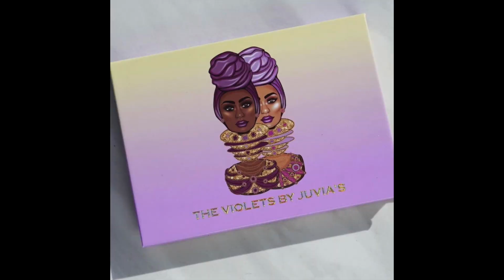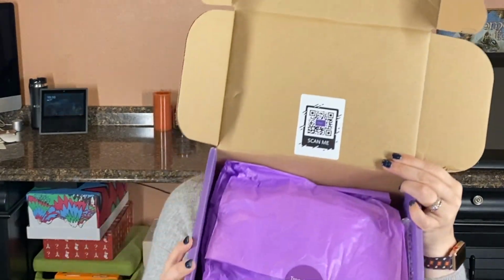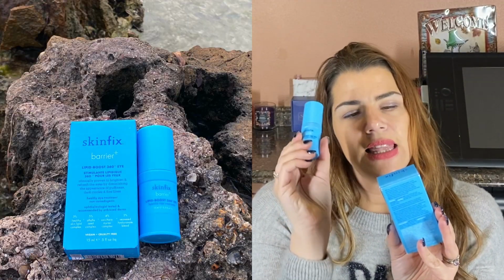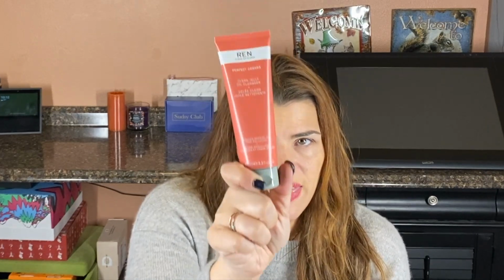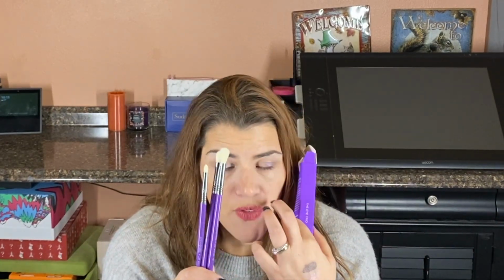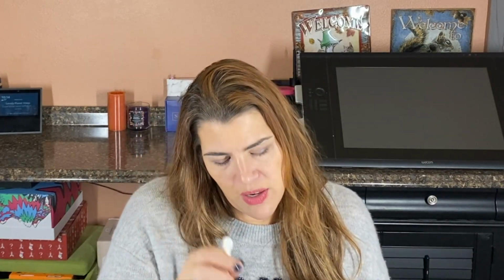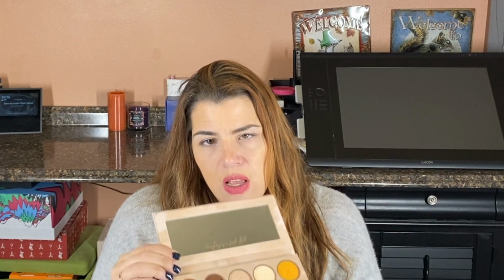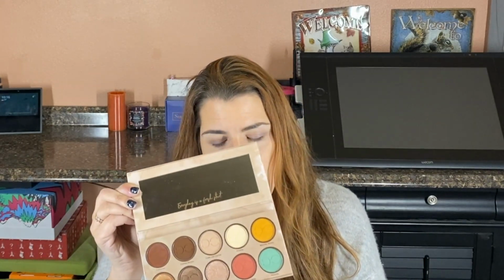TrendMood Box Unboxing V2 and Spoilers for V3!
Welcome to Lifestyle by Ela by lifestyle channel. I talk about subscription boxes, beauty items and more.

This video is starting with 7 spoilers for the Feb 2020 Volume 3.
Then we go into a full unboxing and review of volume 2

I will see you guys soon! Thanks for all the support and understanding as I get better at this.